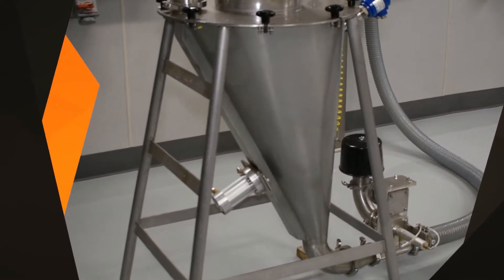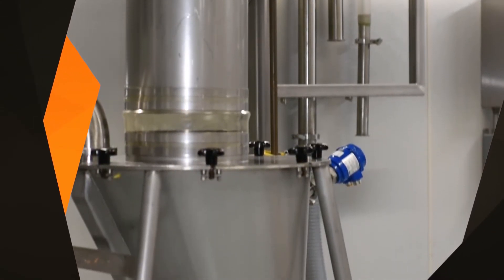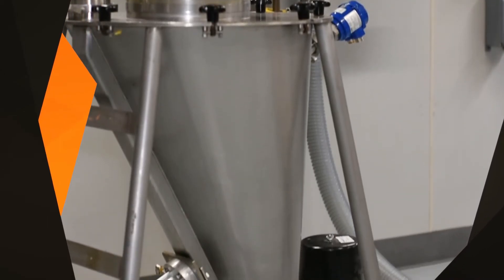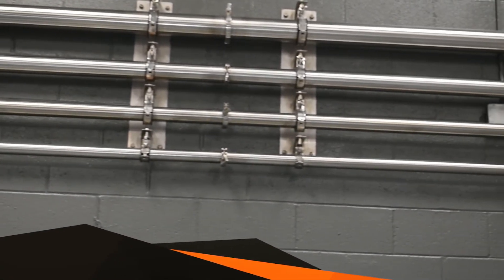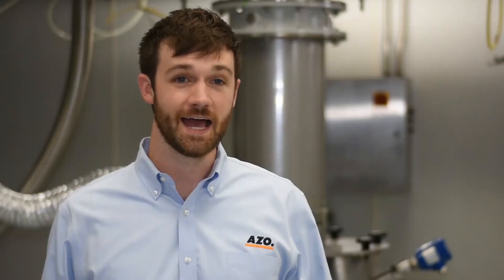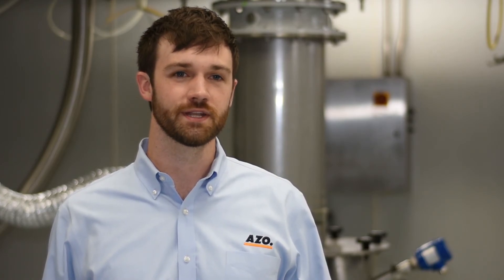Pneumatic Conveying Capabilities Video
Pneumatic Conveying Systems by AZO provide an ideal way for manufacturers to link stages in the process without any risk of damaging sensitive products. Perfect for granular, powdered and sensitive bulk materials, a solution can be tailored to any system parameters.